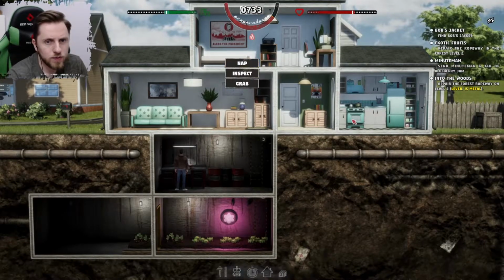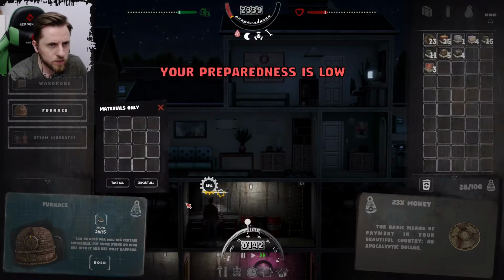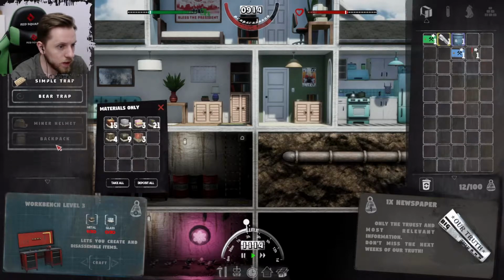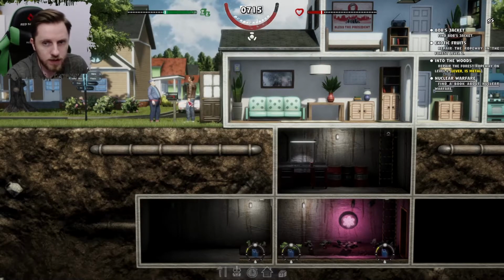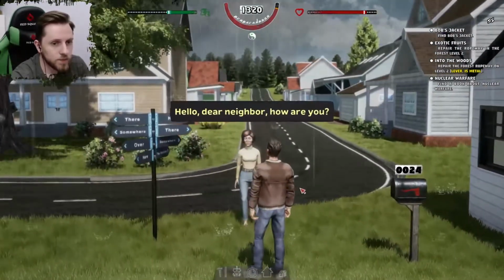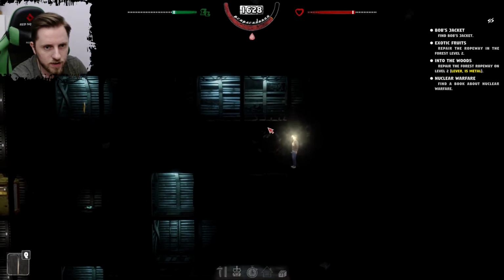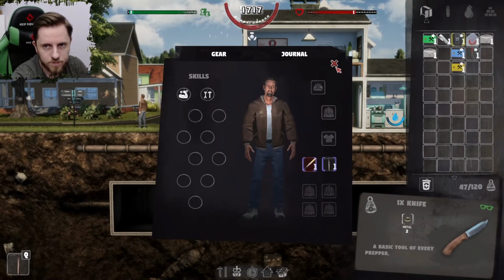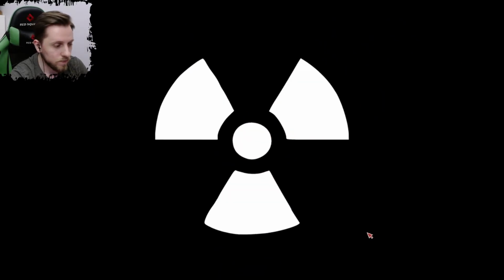Miner's equipment... Mr.Prepper #3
Now we can make a furnace, with this we can make metal and glass, it's a lot more efficient than buying it..